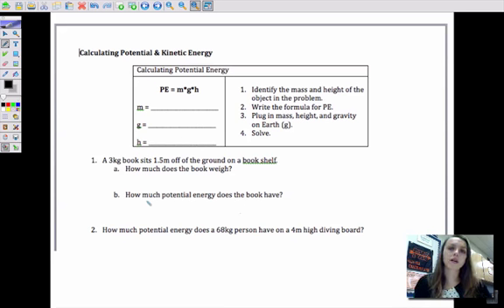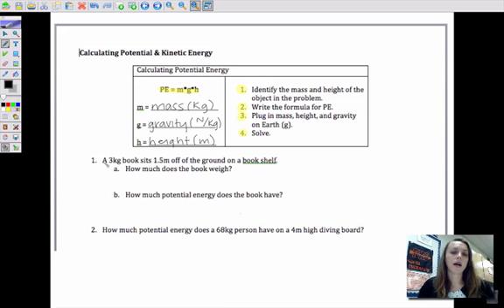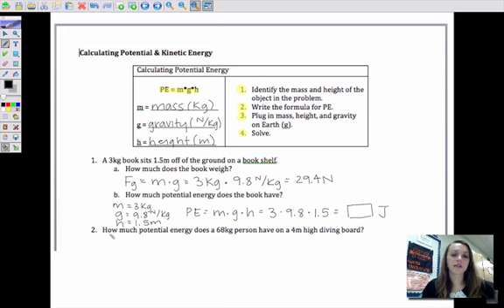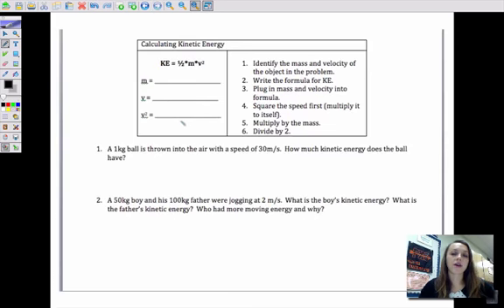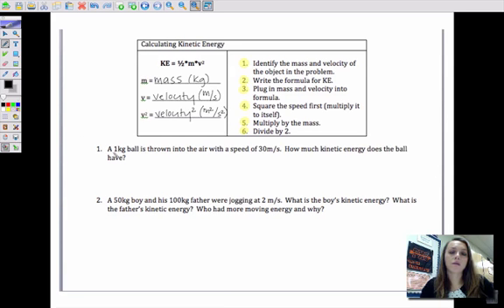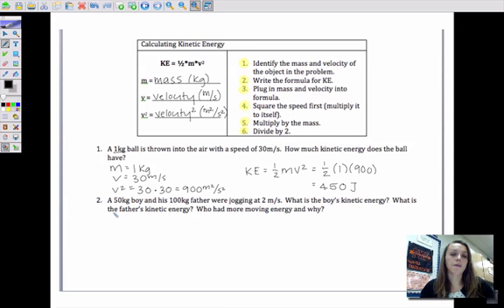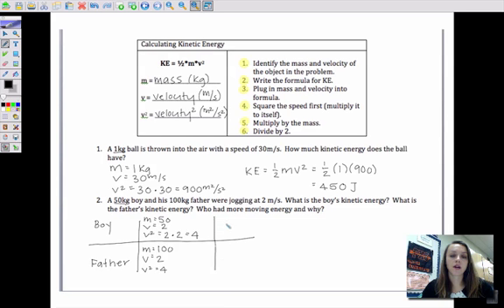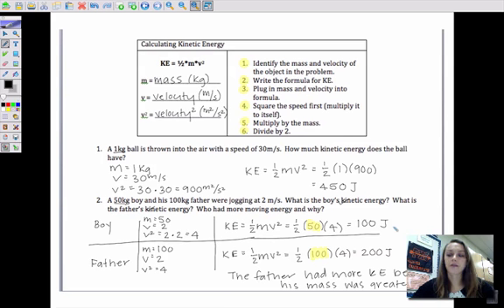Calculating PE & KE